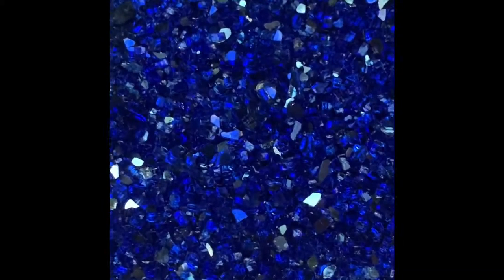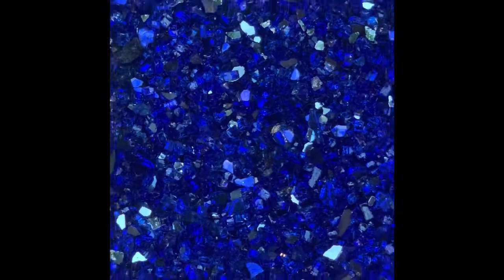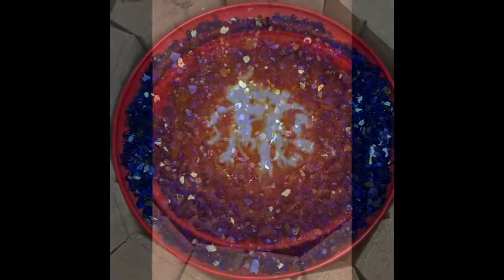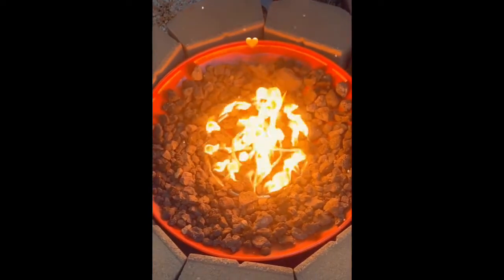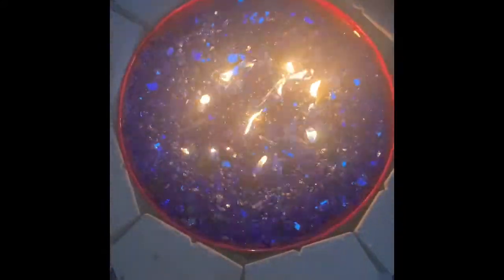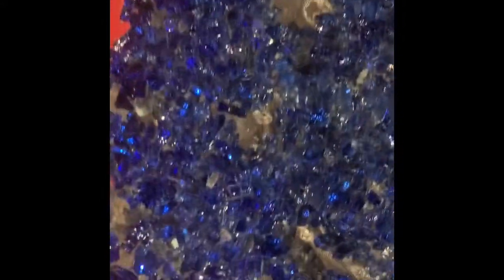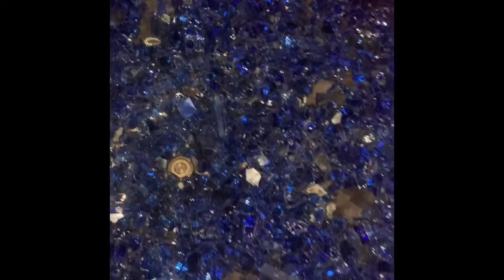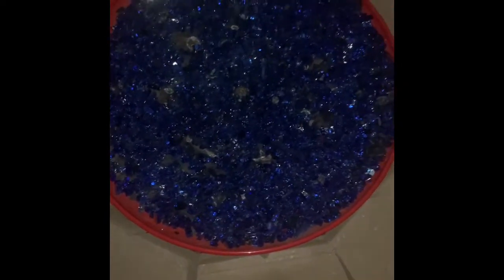Diy Backyard Oasis |Gas Fire Pit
WELCOME to episode 4 of my DIY backyard oasis. It' s here ‼️‼️‼️The BIG reveal of my Backyard Fire pit 🔥. I am really pleased how this turned out.